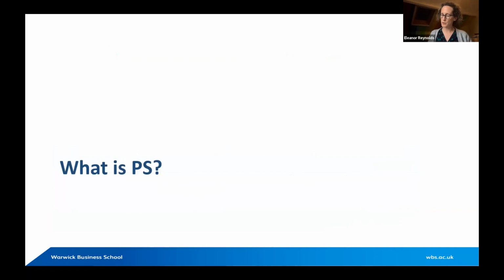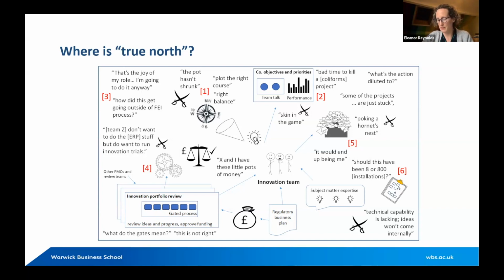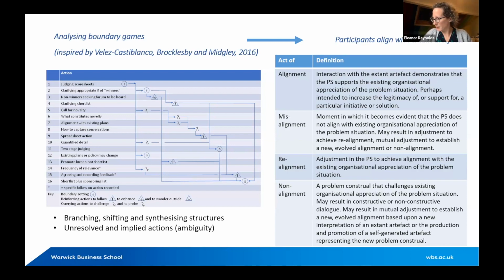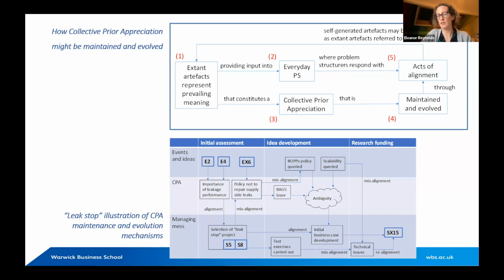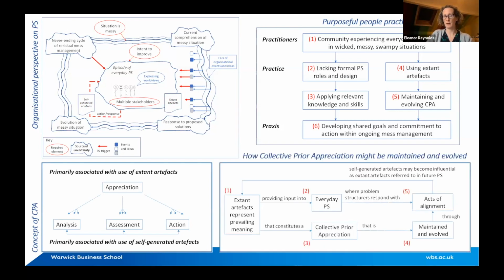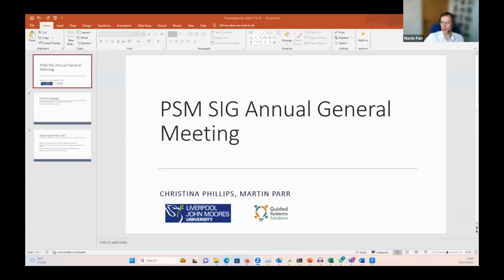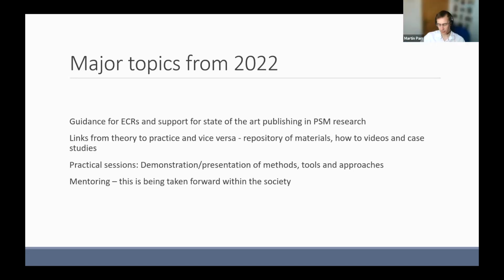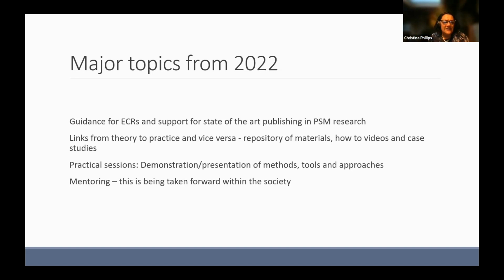Problem Structuring Methods (PSM) Event: When our backs are turned, with Eleanor Reynolds